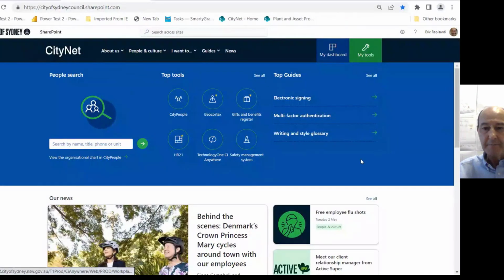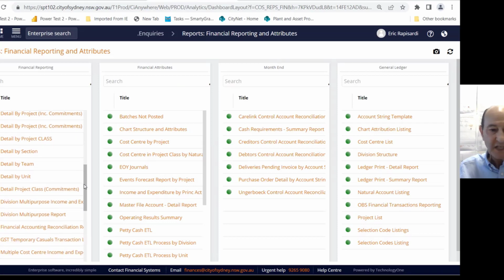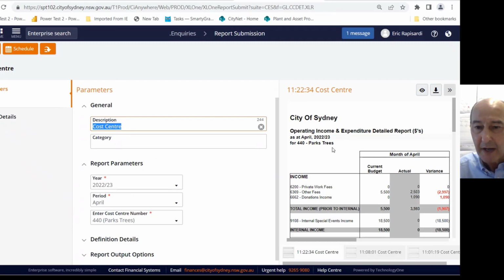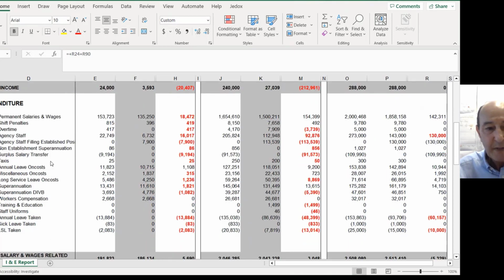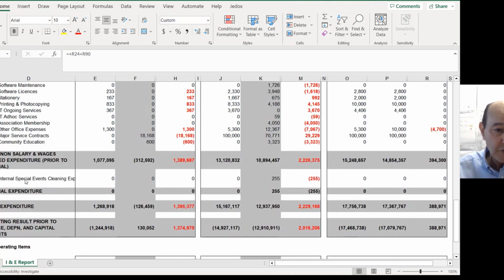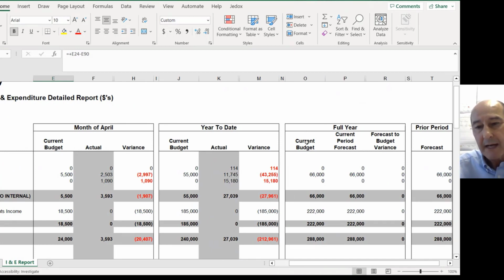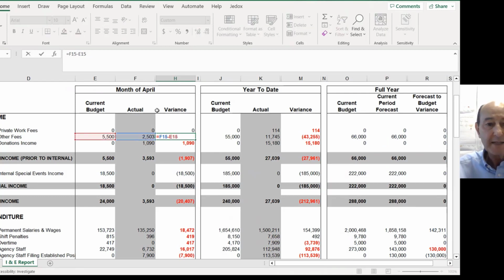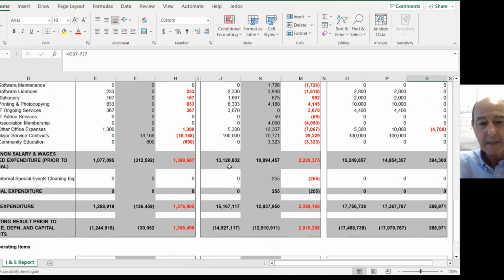Interpreting Financial Reports